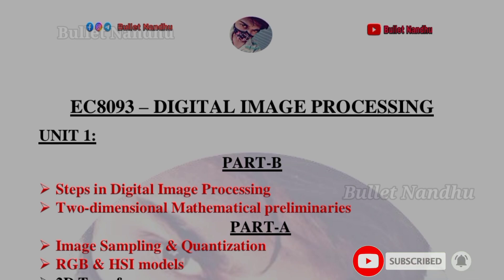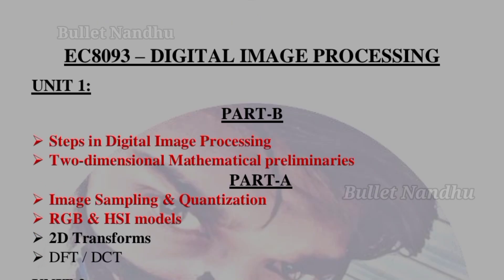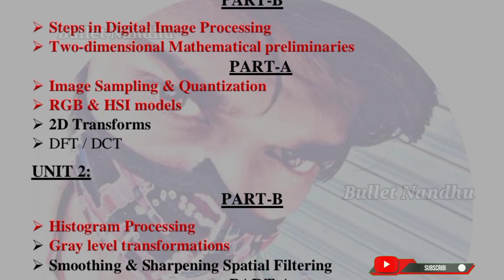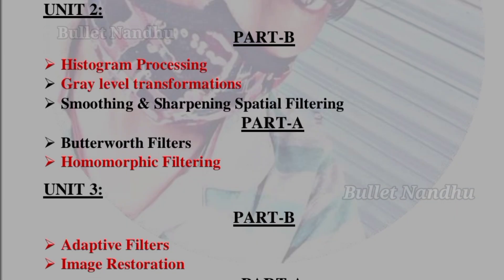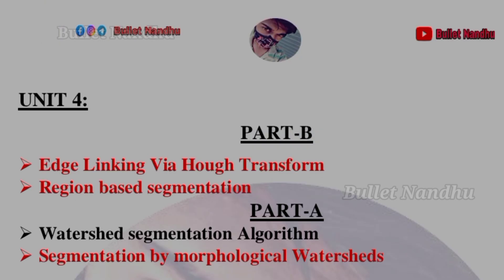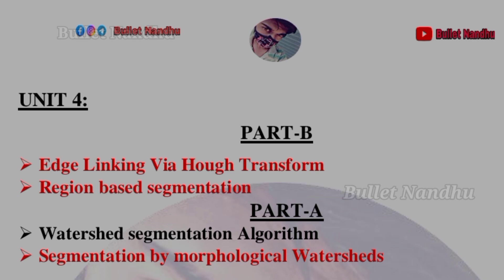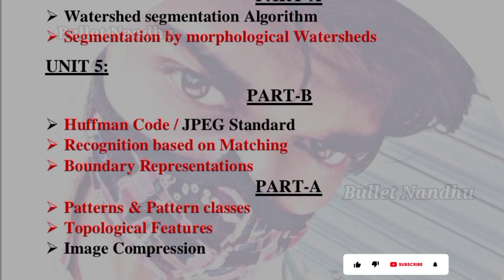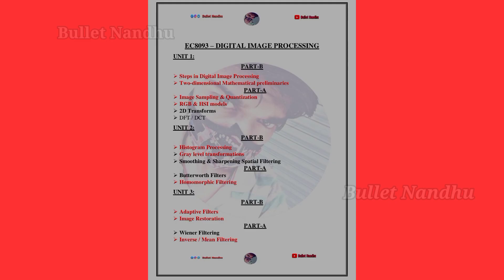Anna University Digital Image Processing Important Questions | DIP | Engineering EC8093 | ECE | AU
EC8093 Digital Image Processing  Regulation 2017 Anna University . Digital Image Processing Important Questions EC8093